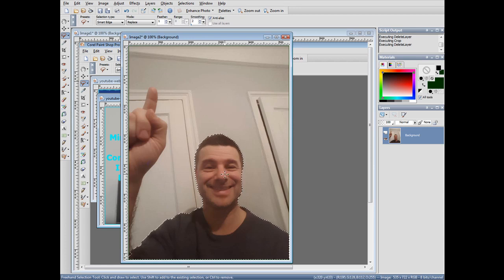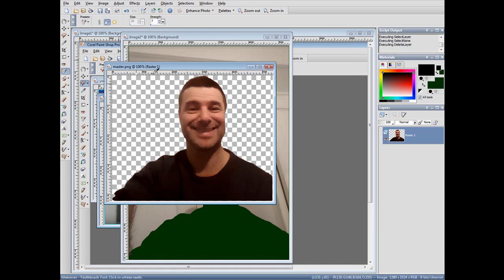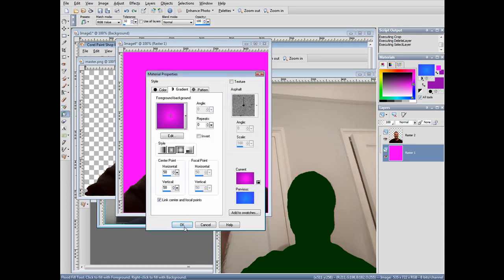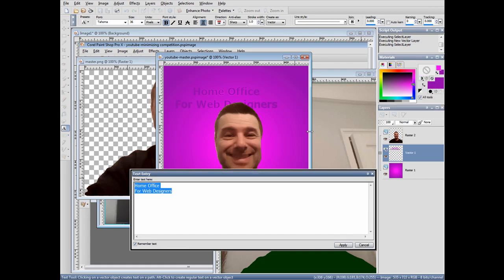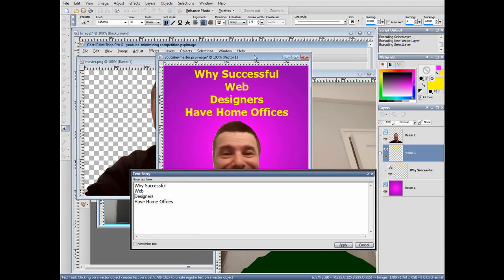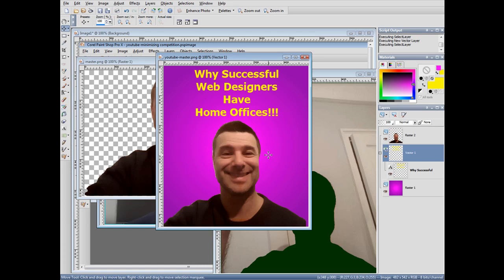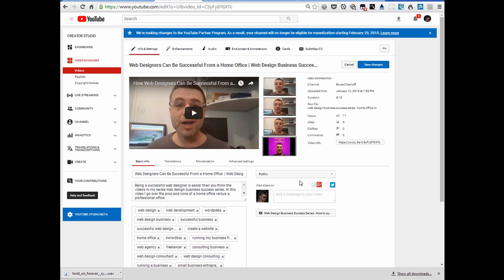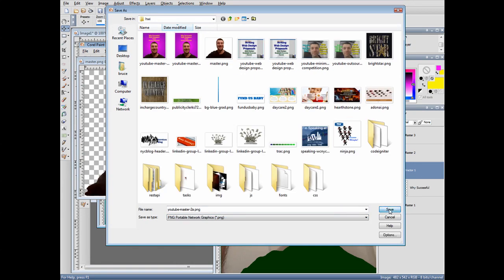How To Make YouTube Video Thumbnails Stand Out Tutorial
Sometimes having people find your YouTube video is like finding a needle in a haystack. If you want more people to find and view your YouTube videos, one of the strategies that works for me is a perfect YouTube video thumbnail that stands out.

It seems that just putting yourself in the video and letting YouTube stand out is not enough. In this tutorial, I use Paint Shop Pro, but you can use Adobe Photoshop or any other graphic design program that uses layers. Layers are important here. I also show you how to use the Paint Shop Pro (and Photoshop) Anti-Aliasing tool as well as the Edge Seeker tool.

We also talk about standing in front of a white walls and how to crop just your figure out into a transparent PNG and then add a bright background to make it stand out among the other videos that you are competing with for YouTube views.

PERFECT TEXT PLACEMENT IMPORTANT!

I also go into how to perfectly place your text so it stands out in related videos at the end of any other video.